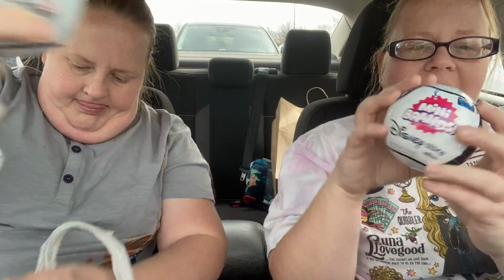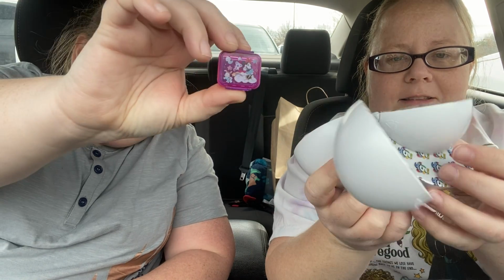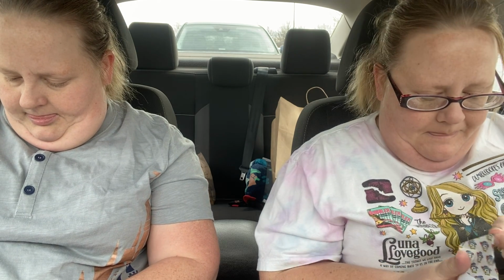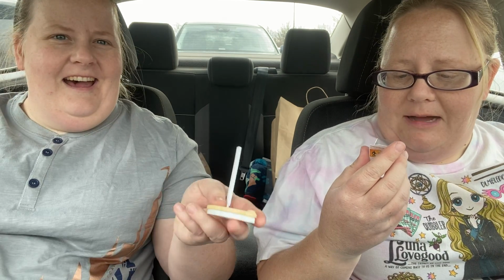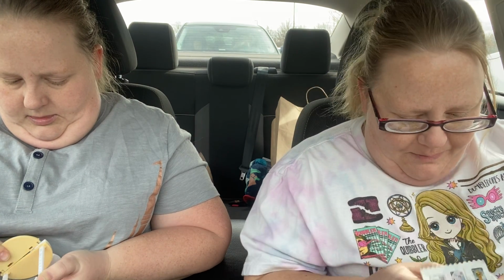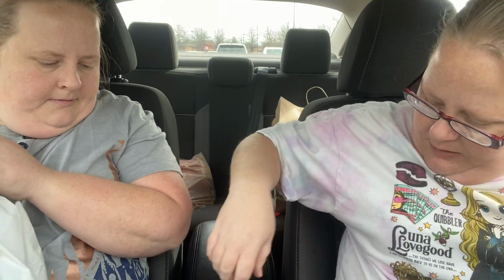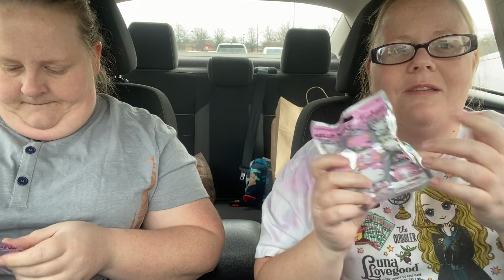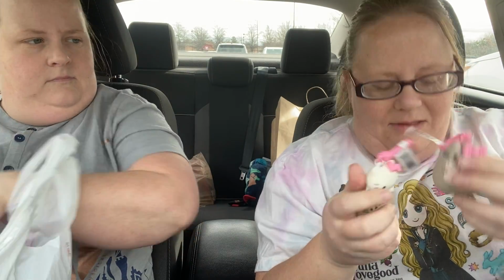Disney store mini braids and more